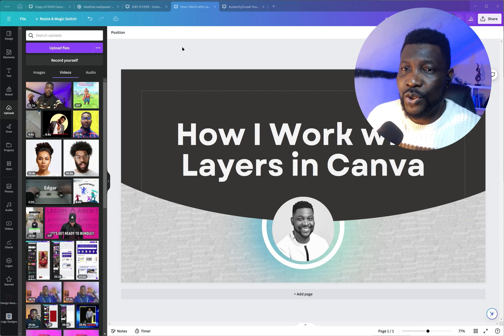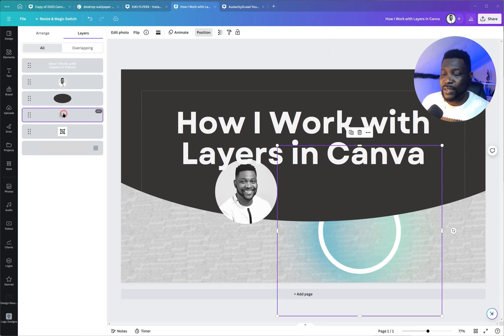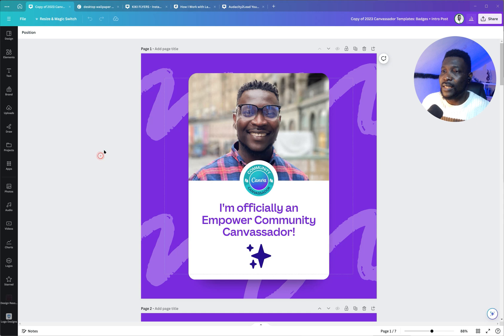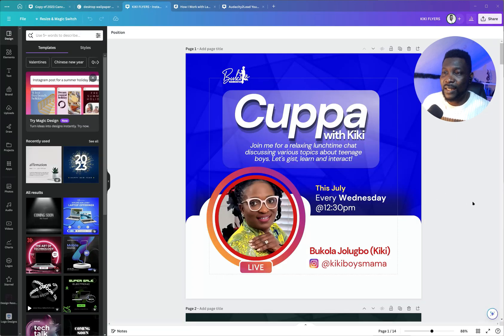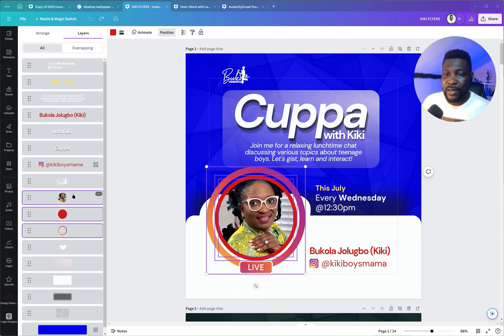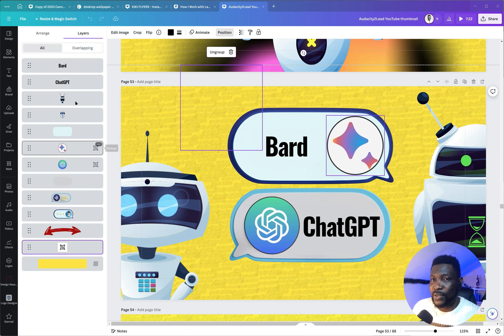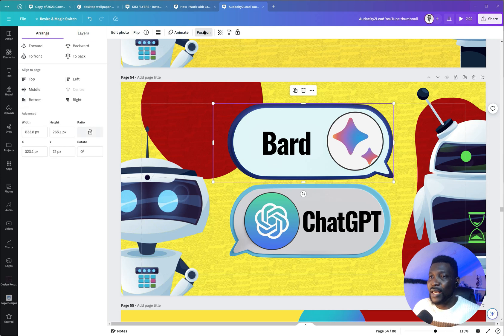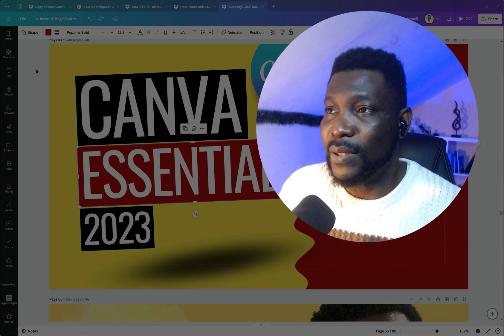The Ultimate Guide to Working with Layers in Canva (EASY)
Wondered how to effortlessly work with layers in Canva for stunning designs? Look no further! In this video, I break down the process into simple steps, from selecting the right elements to perfect positioning and beyond. Watch My Secret Canva Layer Techniques for Stunning Designs. This is how I work with layers in Canva, whether it's thumbnails or flyers or advert materials, this is my secret - LAYERS.

Learn how to leverage the layers tab, arrange items for visual appeal, and utilize Canva's features to bring your creative visions to life.

Ideal for designers at any skill level seeking to refine their technique and streamline their workflow.

Set up your website/domain?